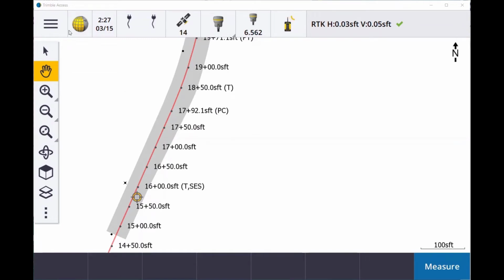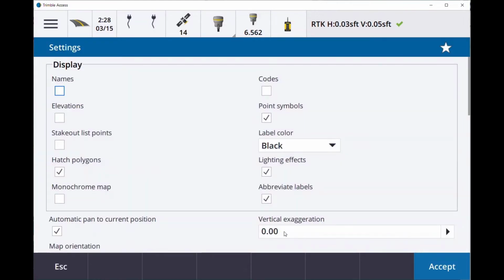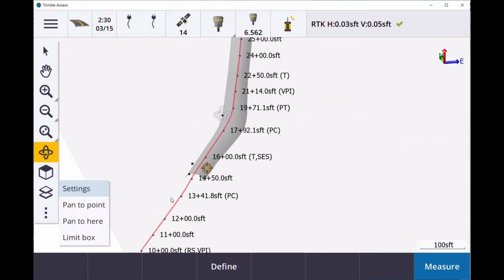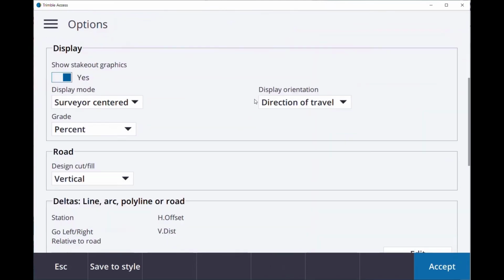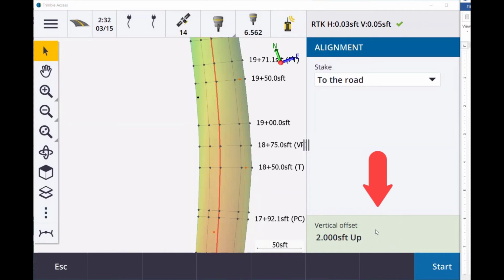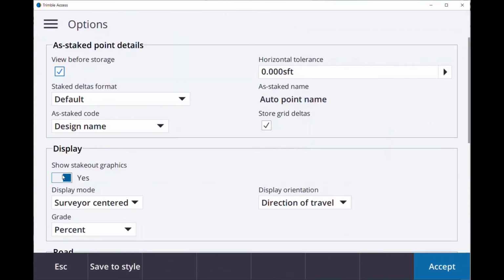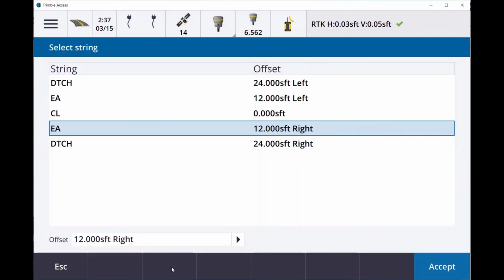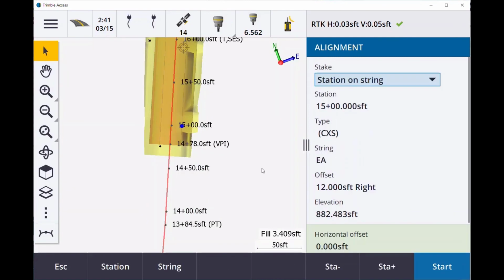Migrating to version 2021 Trimble Access Roading Software – Seiler Quick Tips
In this video by Holly Urbain, she reviews several tips in TA version 2021.21+ for roading software.  These tips show you how to quickly and efficiently navigate around in Trimble Access Roads on your data collector, including icon taps, 3D modes, settings tools, layer manager, strings, and much more.